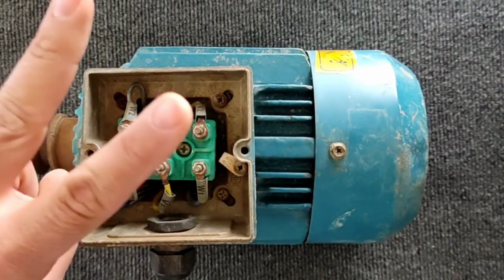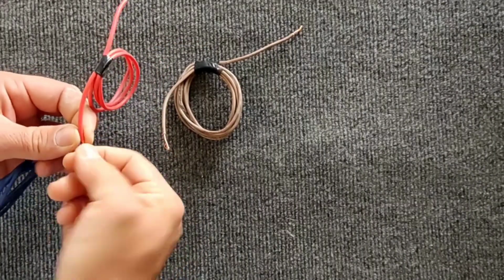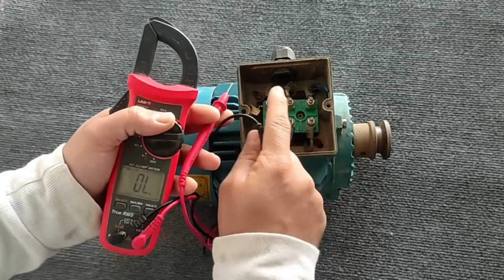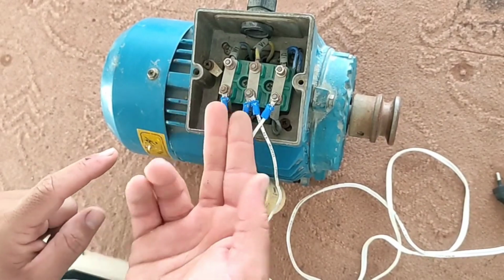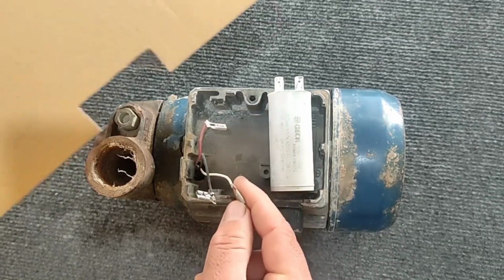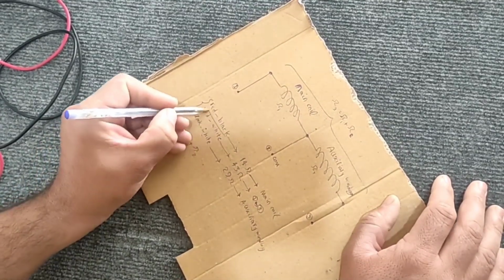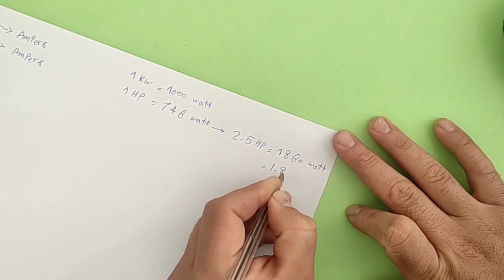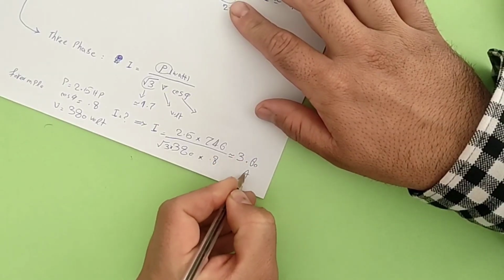Everything about three-phase and single-phase electric motors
In this video, all the necessary trainings about three-phase and single-phase electric motors are provided.
 These trainings include the following sections
The first part of teaching star and triangle wiring.
The second part of learning to turn left and right turning the engine.
The third part of three-phase motor test training.
The fourth part of learning how to turn on a three-phase motor with single-phase electricity.
The fifth part of teaching the wiring of a single-phase motor with a capacitor.
And the sixth part of learning how to obtain the electric motor current consumption using their power consumption.
I hope you enjoy watching the video and help me by liking it.